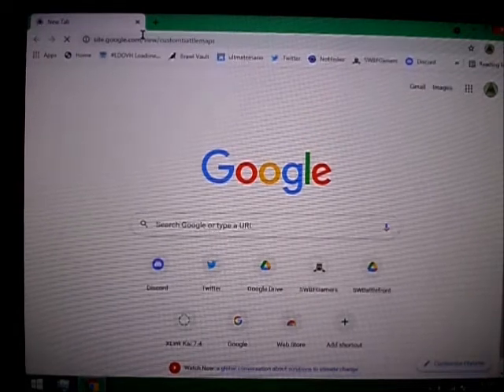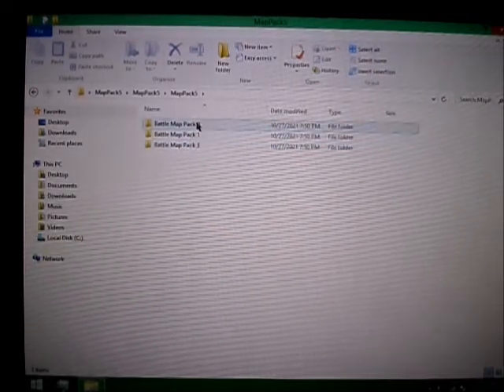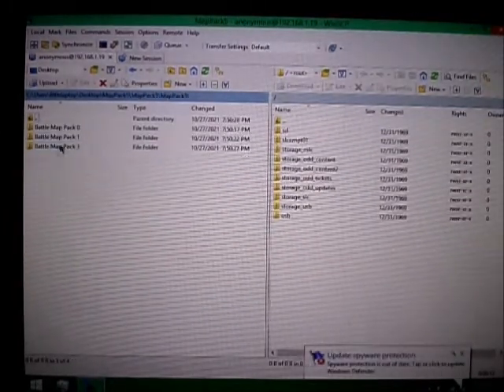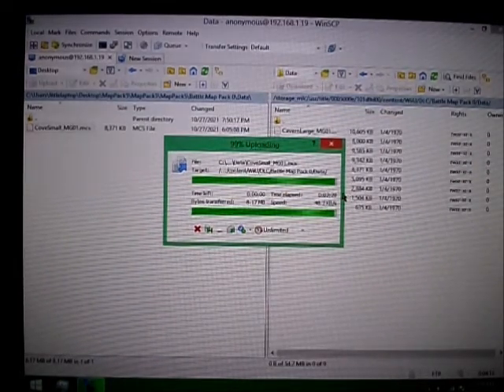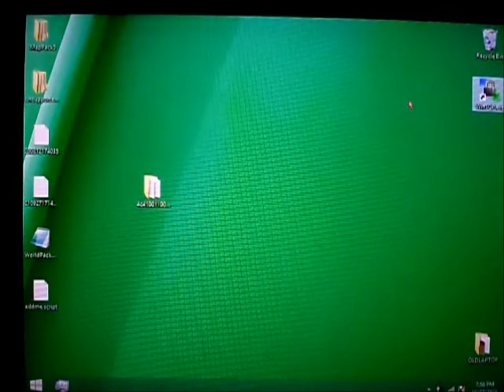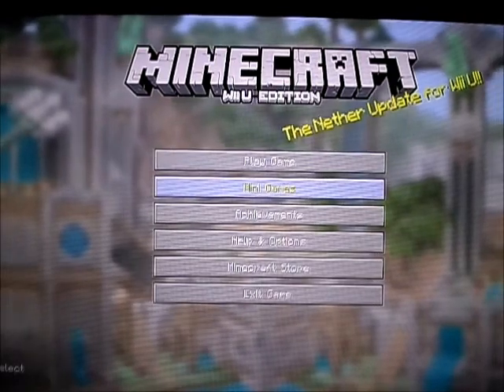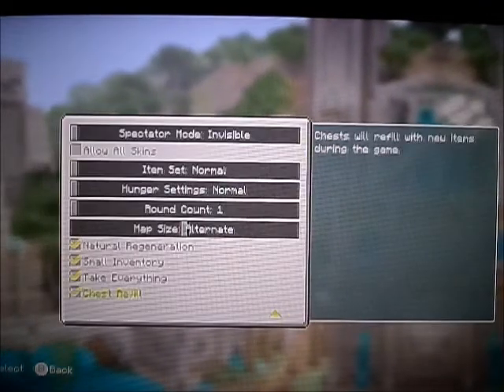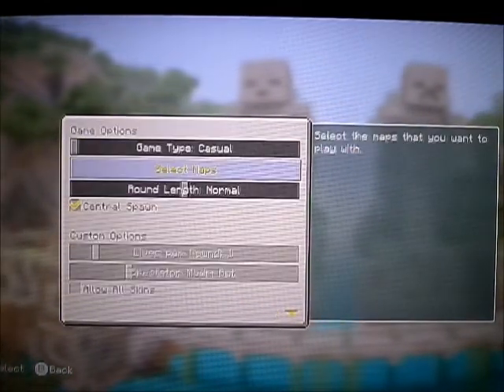How to Install Custom Battle Maps - Minecraft: Wii U Edition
This is a tutorial on how to install custom Battle maps.